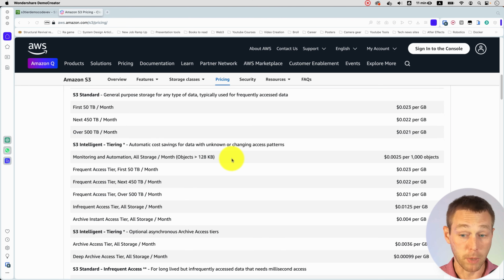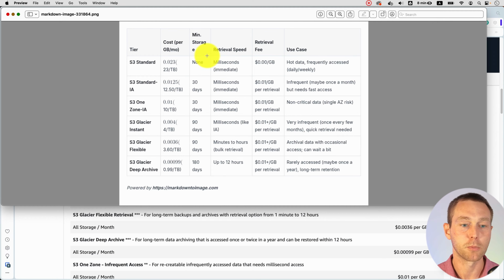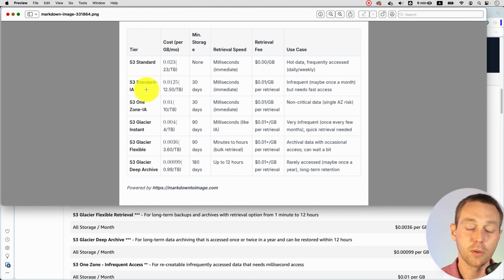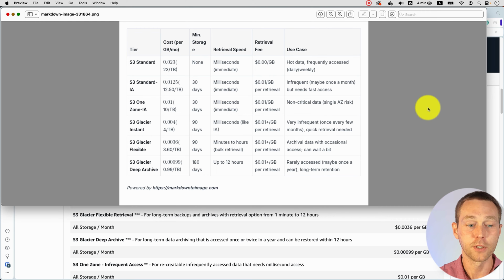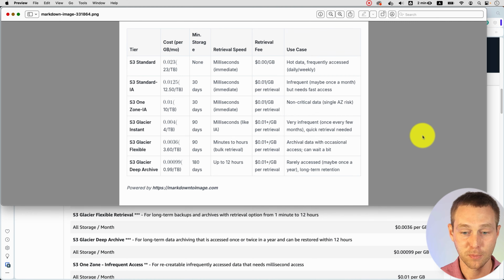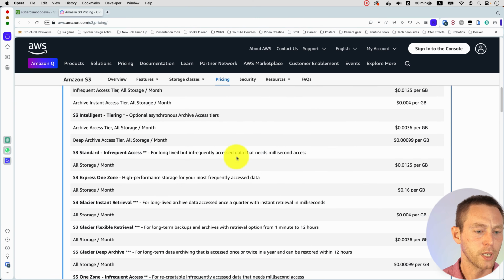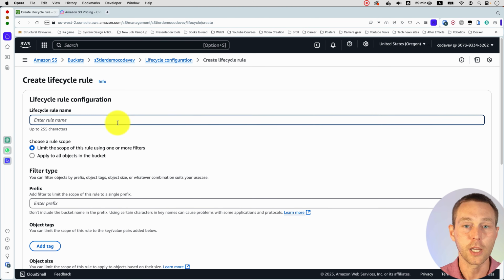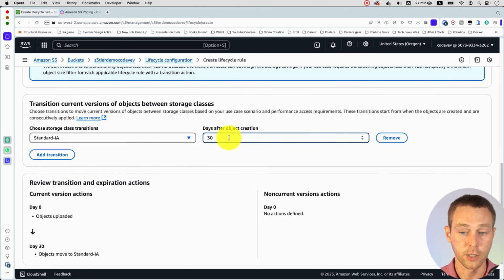S3 Storage Classes Explained with Real Cost Math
Are you wasting thousands of dollars on your AWS S3 storage? 🤯 In this video, I’ll show you a simple but powerful hack to cut down your AWS bill by optimizing your S3 storage tiers.

💰 What You’ll Learn:
✅ The hidden cost-saving potential of S3 storage tiers
✅ How to automatically move files to cheaper storage classes
✅ Why this hack can save your company thousands (and maybe help you get that promotion 😉)

If you’re using AWS S3 for storage, you need to know this trick! Don’t let unnecessary expenses pile up—watch the full breakdown and start saving today! 🚀

00:00 - Why You’re Overpaying for AWS S3
00:23 - The Hidden Cost of Default S3 Storage
01:06 - When & How to Use Different S3 Tiers (Cost Breakdown)
06:05 - Real S3 Savings: Math Breakdown 💰
07:06 - Not Sure About Access Patterns? Use S3 Intelligent-Tiering!
07:40 - Automate Cost Savings with S3 Lifecycle Rules (Step-by-Step)